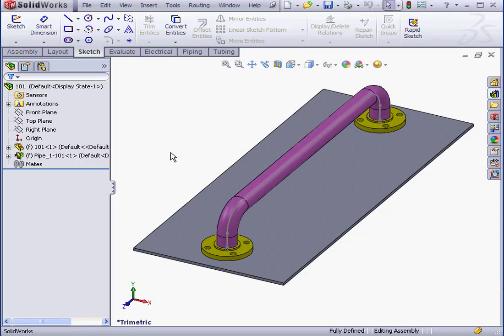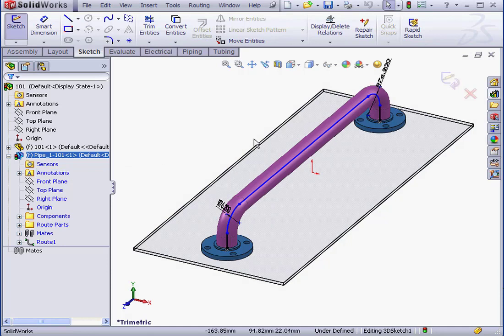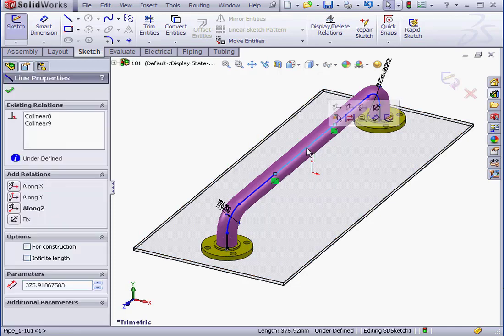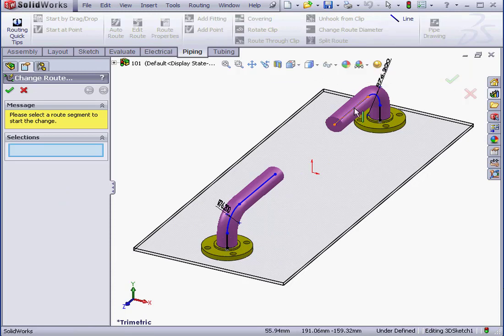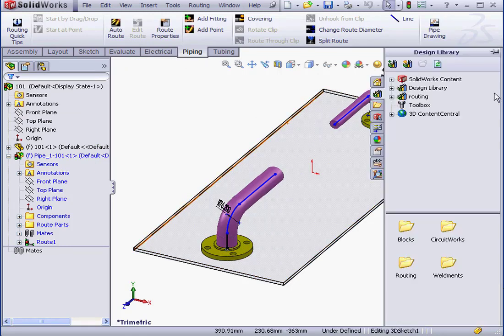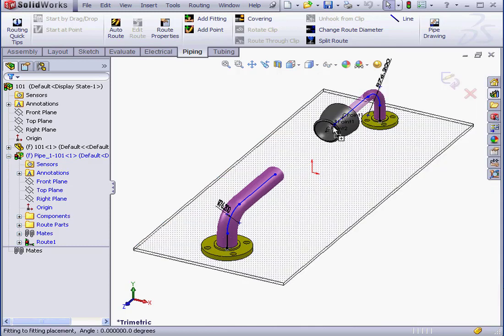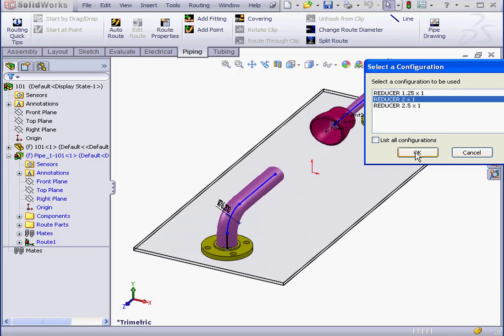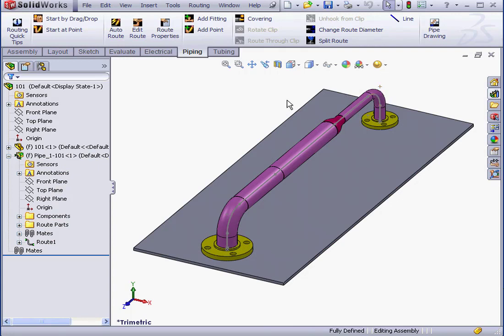SOLIDWORKS Routing 11 ( Using Reducers )